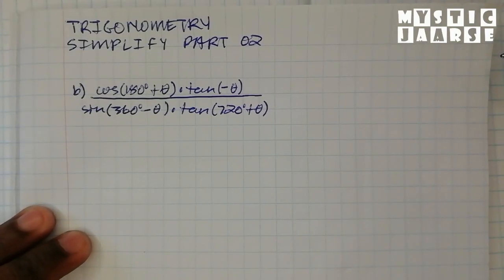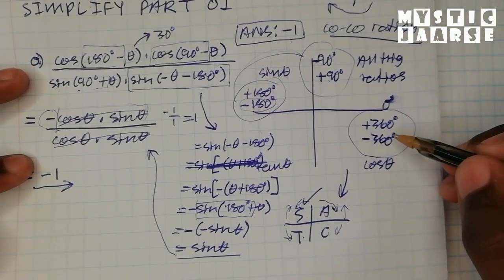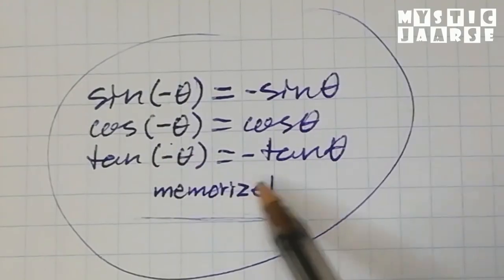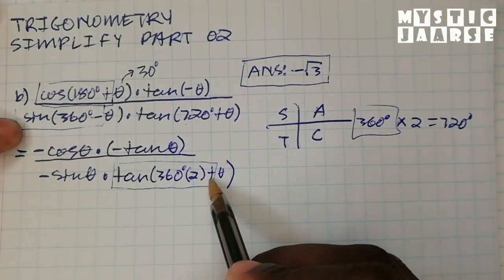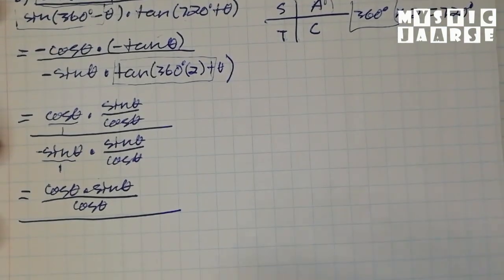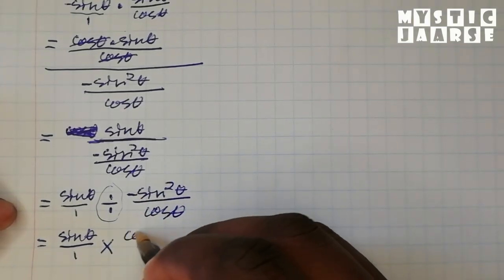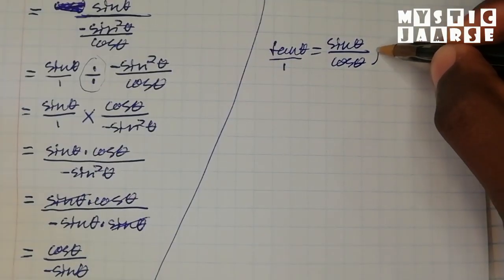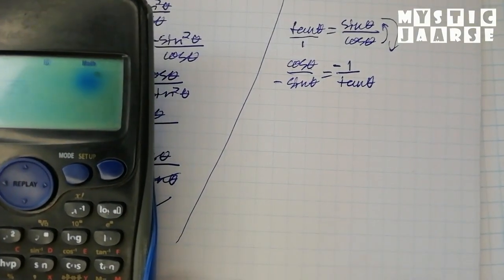Grade 12 Trigonometry | Simplify Trig Problems Part 2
One of the interesting topics in Mathematics, Trigonometry.
In this video, we simplify a trig problem by using reduction.